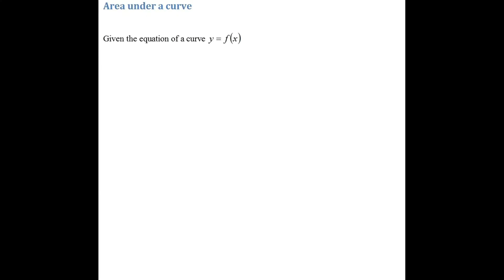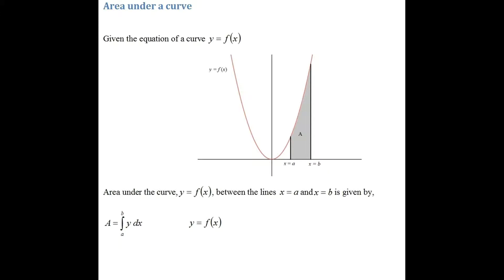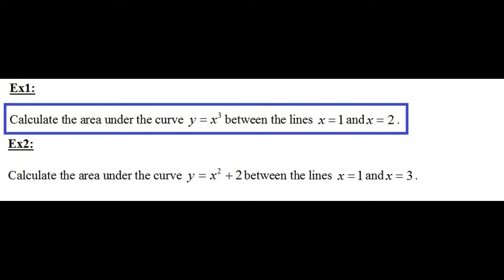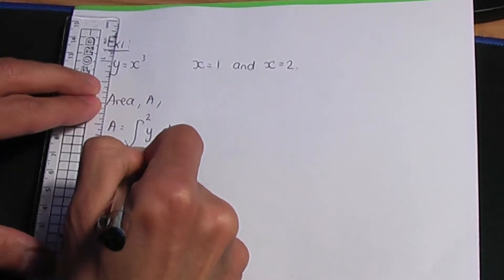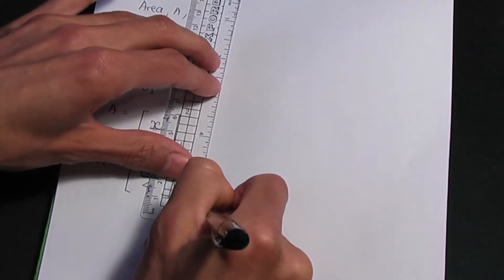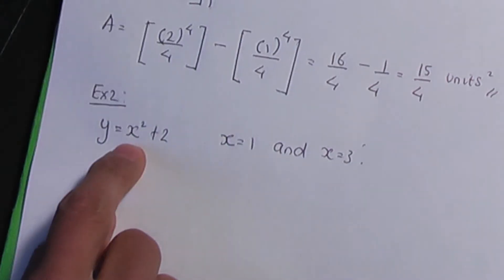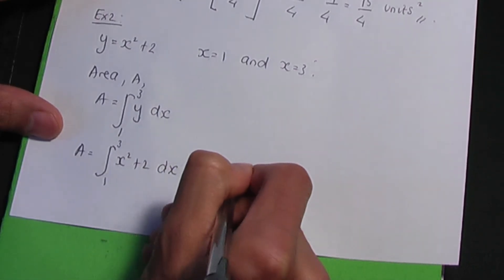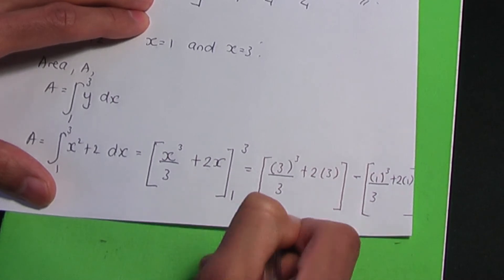AS/A-Level Maths Integration PART 6 - Calculating the Area under a curve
This AS/A-Level Maths video tutorial explains how Integration is used to calculate the Area between a curve and the x-axis. Examples are also shown.

Links to videos:

Integration PART 1 - Basic rule and examples

Integration PART 2 - Basic rule and examples (Continued)